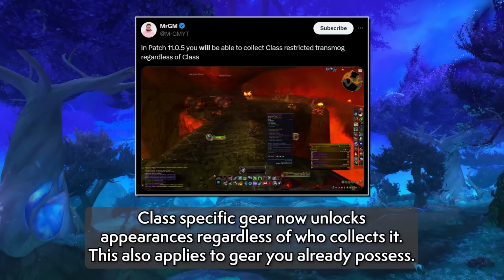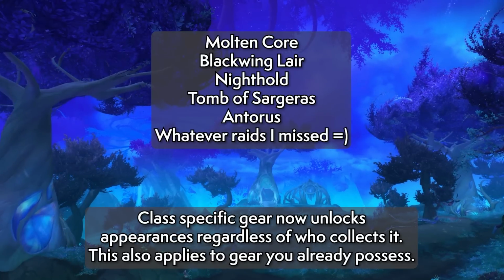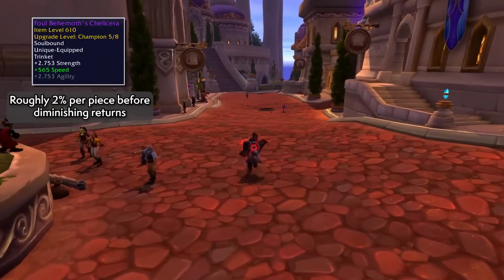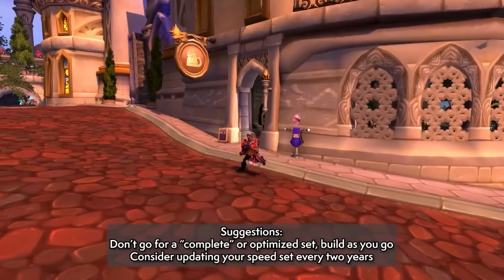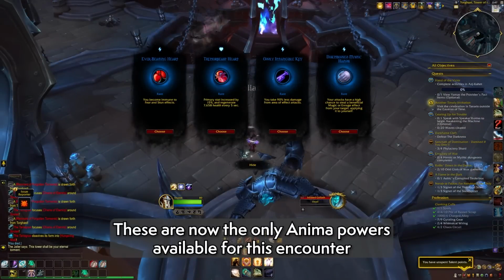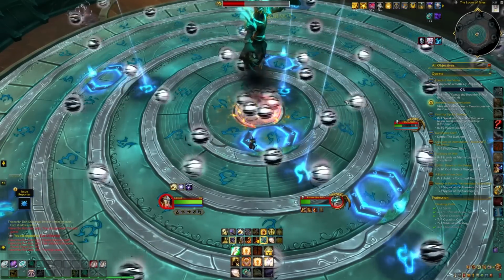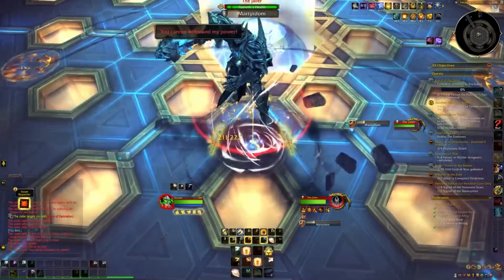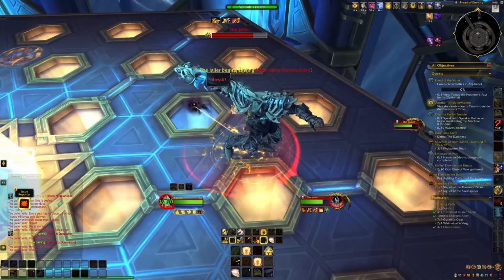Soloing Legacy Raids Easier, More Rewarding in 11.0.5! The War Within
There's a lot coming in The War Within's patch 11.0.5 and I wanted to talk separately on the changes coming to transmog farming including the nerf of Shadowlands raids to make them completely soloable on all difficulties! I cover the highlights here.

0:00 Intro
0:37 Overview of changes
1:32 Regarding speed sets
3:47 Shadowlands raid changes for legacy mode

World of Warcraft and World of Warcraft: The War Within is developed by Blizzard Entertainment. Check them out or sign up to play for FREE up to level 20!